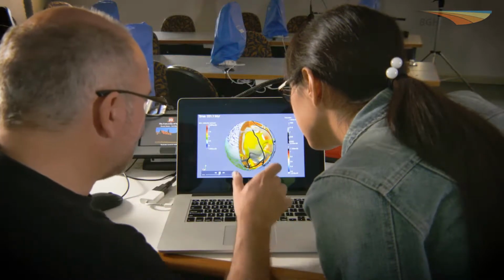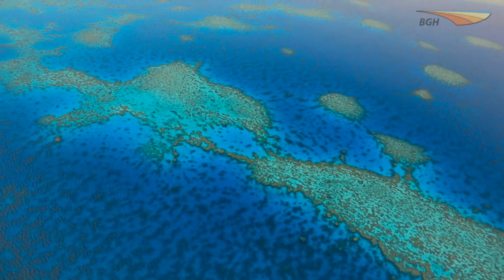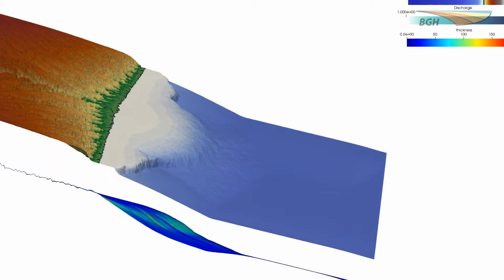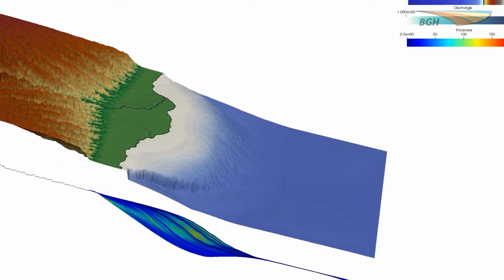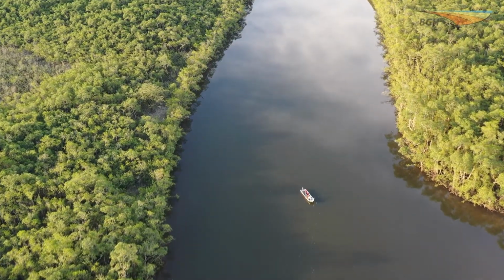Basin Genesis Hub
The Basin Genesis Hub is an ARC and industry-supported platform for developing technologies to better understand basin geodynamics and the evolution of sedimentary systems. Most of Australia is covered by sedimentary basins and there are nearly a thousand basins worldwide. Many of the resources that are essential for life and our very own existence are found in these basins. They host groundwater and energy resources and they provide structures for carbon disposal.

Sedimentary basins today are a consequence of processes operating over geological time. To unravel their evolution, we create virtual worlds that reconstruct Earth's geography, help understand how deep Earth evolution interacts with the surface and follow the path of sediments from mountains to oceans. Our software technologies look at the Earth in new ways and are all freely available on the internet.